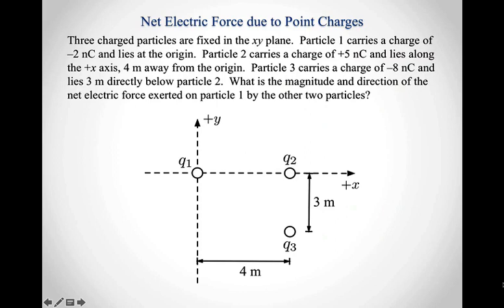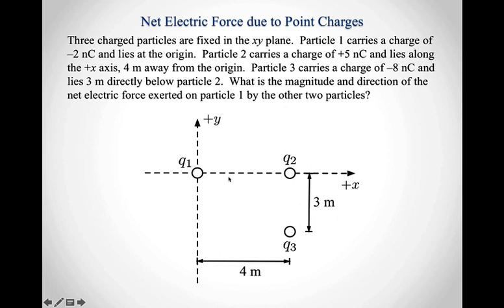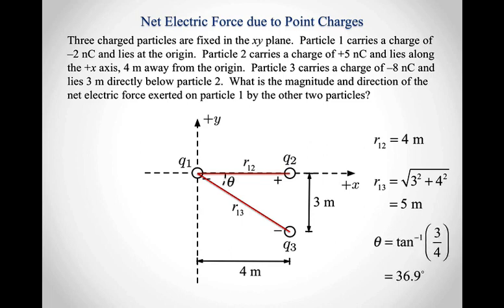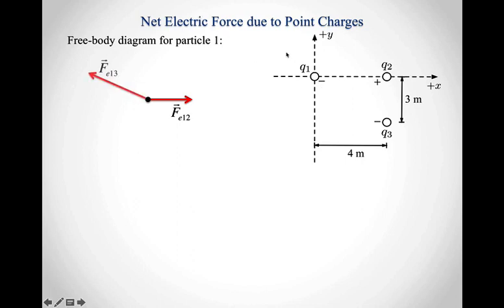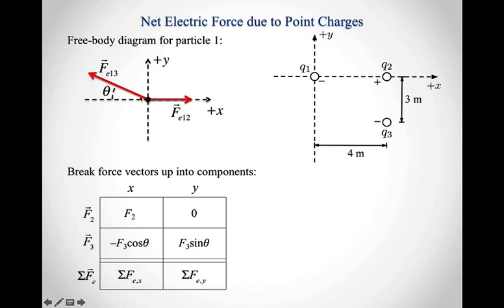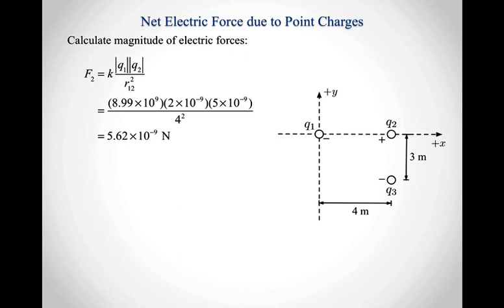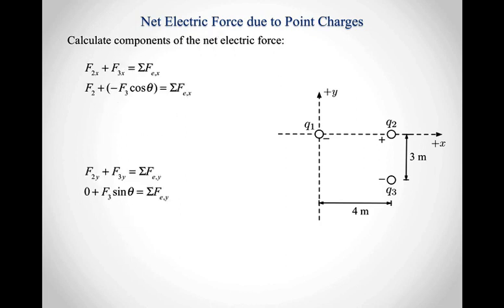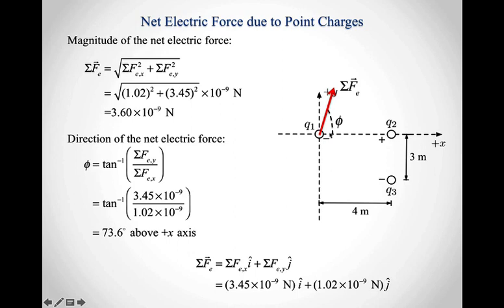Net Electric Force Due to Point Charges default